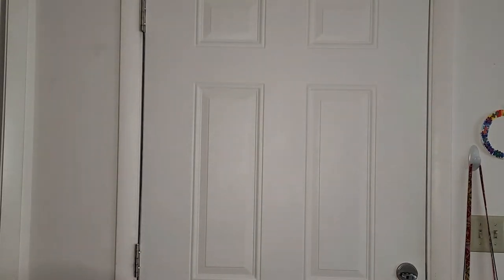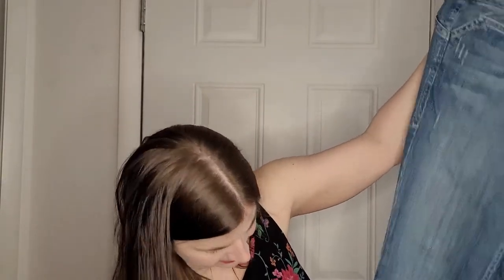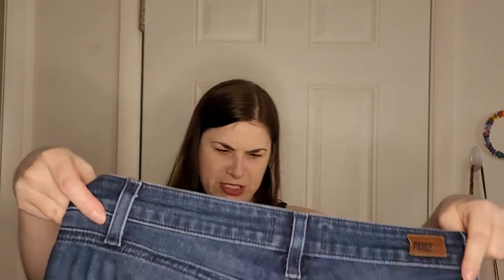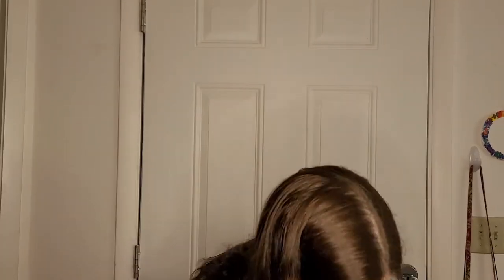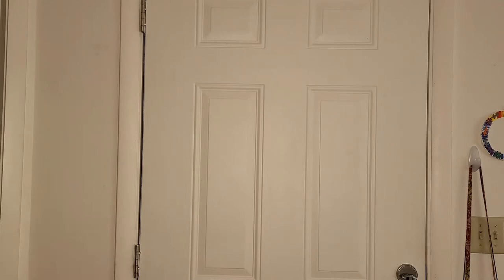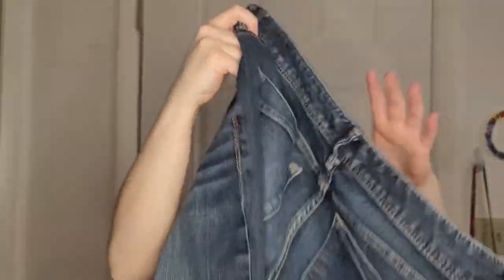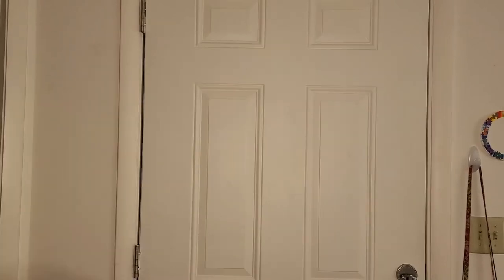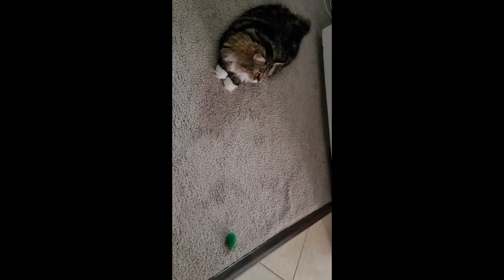ThredUp 50lb Denim Box - Madewell, Gap, Lucky Brand - Diva Jefferson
Hi, Diva here! I am a full-time reseller on Amazon, Ebay, Mercari, and Poshmark as Divas Closet.

NOTE: I am so sorry! I was going to put comps up on the screen, but I think I ran out of time. Most of the jeans are going anywhere from $15 to $30 plus shipping. I think a couple might be higher. :)

The products I use in business:
Clear polybags
Half-Sheet Labels
Label Printer (I recommend)
Laser Printer (I recommend)
Packing Tape
Bubble Wrap
Newsprint Packing Paper
Boxes (8x4x3)
Barcode Scanner
Thank You Cards
ToteScan Storage Labels